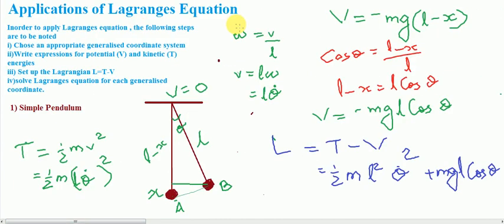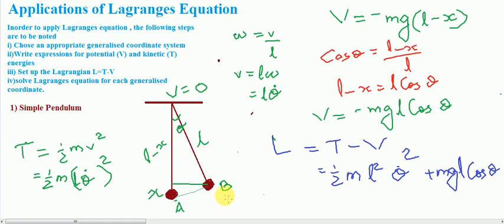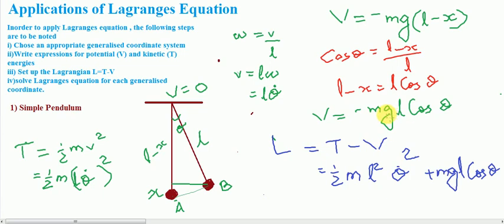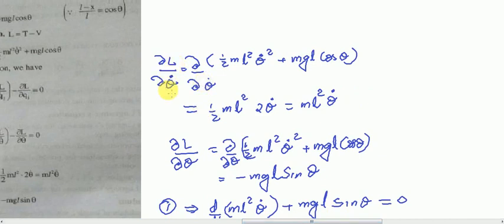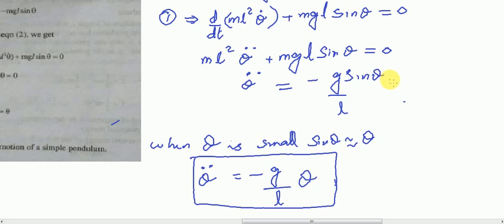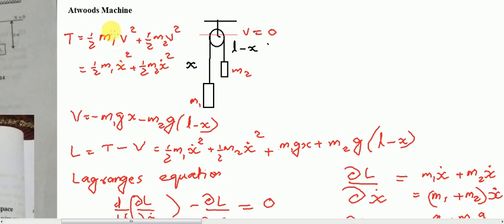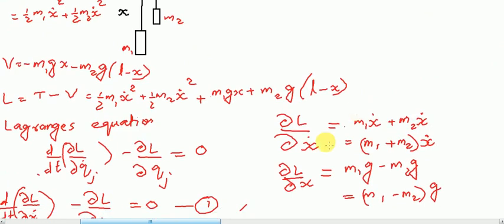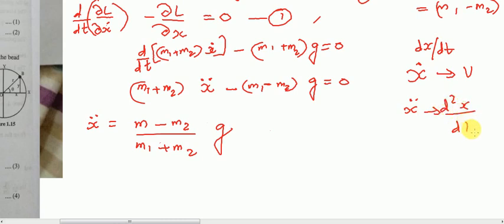Application of Lagranges Equation 1